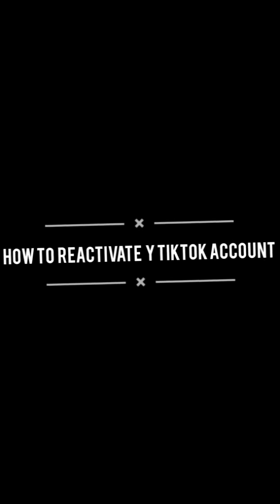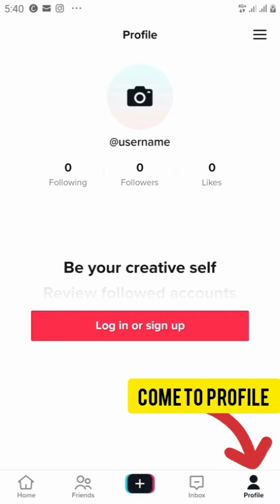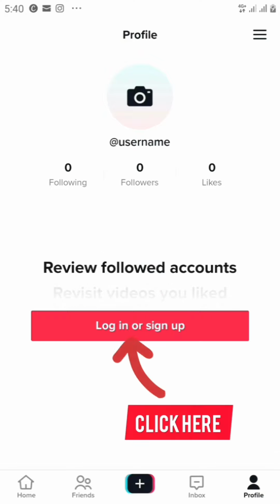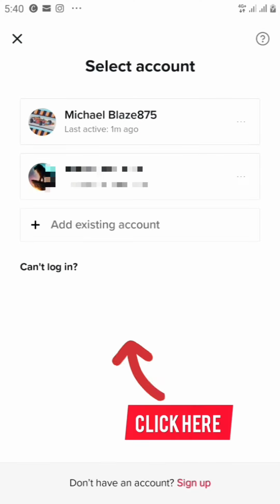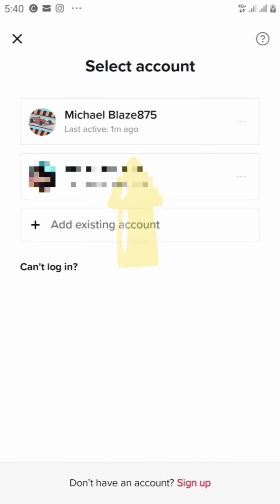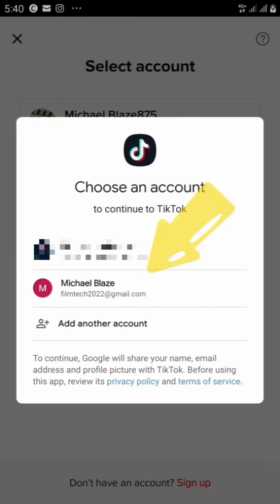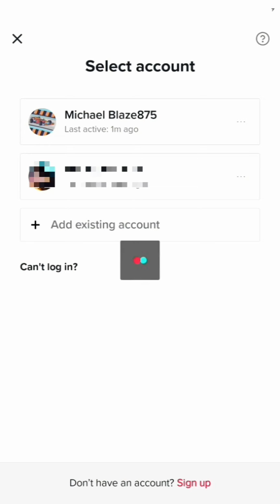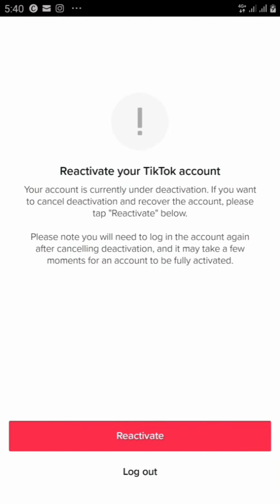How To Recover Tiktok Account Without Phone Number And Email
tiktok reactivation account delete tiktok account how to  guide you on how to recover TikTok account without email or phone number. This tutorial will teach how to get ...

00:00 How to reactivate deleted tiktok account
00:25 how to recover tiktok account,
00:50 recover tiktok account
01:00 tiktok